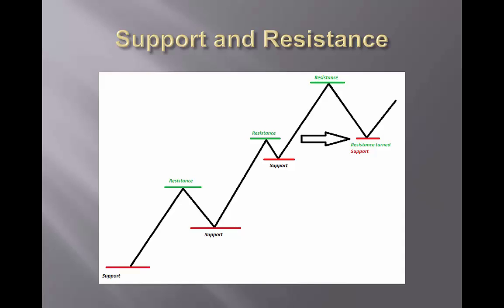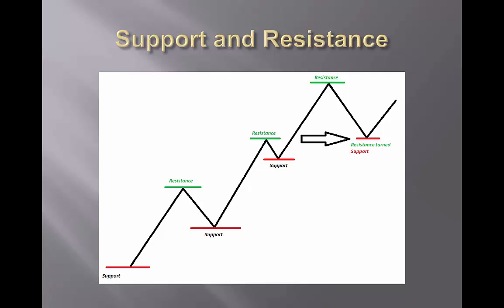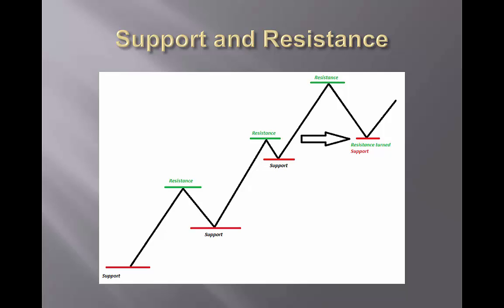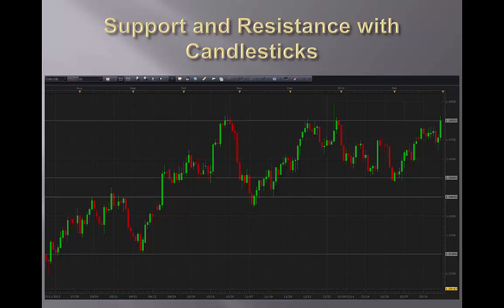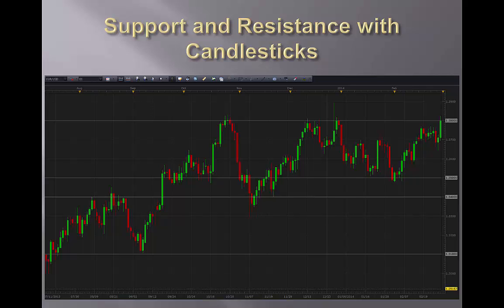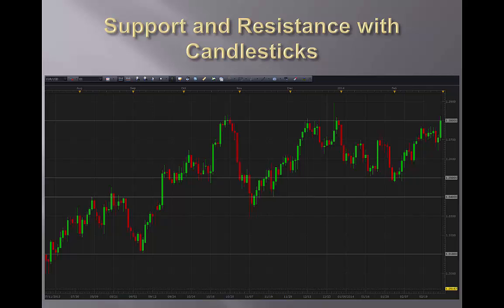Support and Resistance